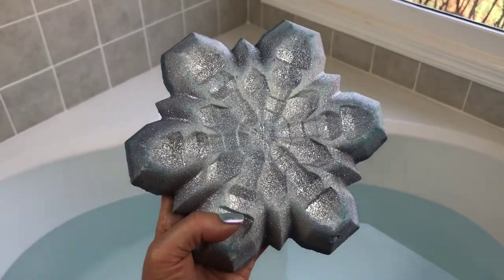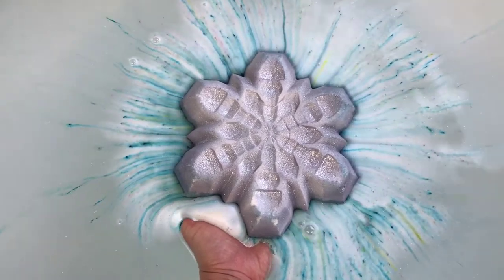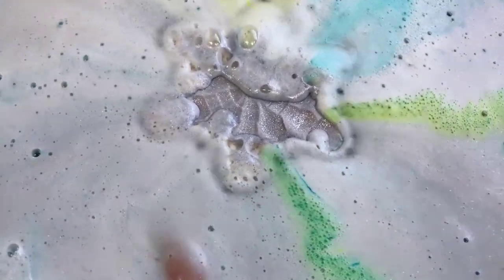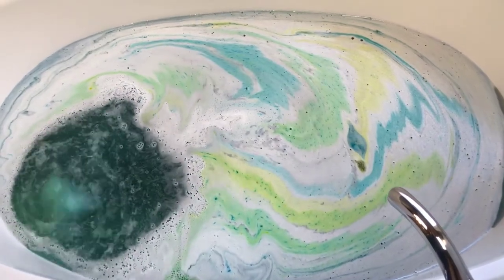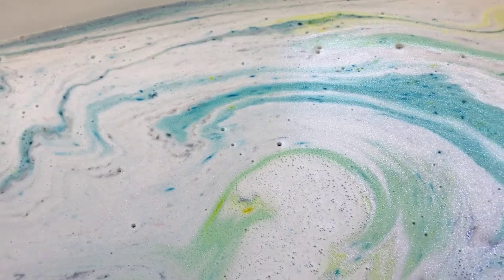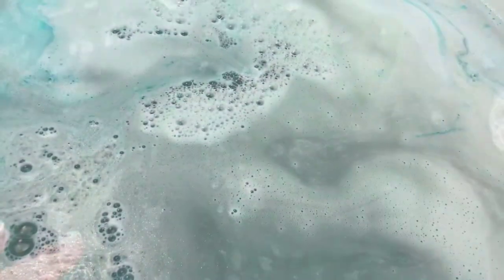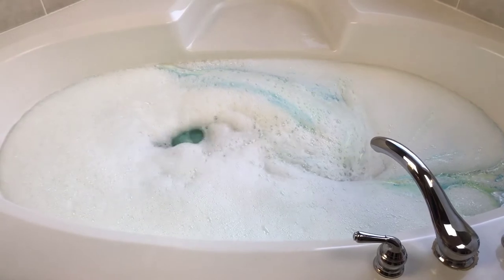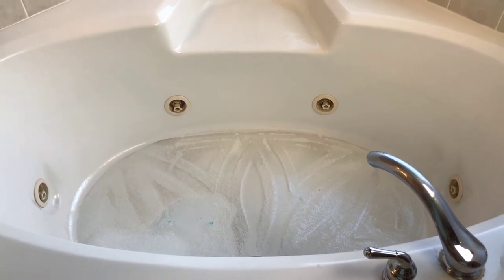*HUGE* FIZZ THE LOVE - GIANT Snowflake Bath Bomb "No Two Alike" Demo in Jetted Tub CHRISTMAS HOLIDAY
Hi guys! I hope you enjoyed today’s demo & review of the “No Two Alike” GIANT SNOWFLAKE bath bomb from FIZZ THE LOVE in my jetted tub!

I LOVED everything about this bath bomb. It was HUGE, it was SUPER sparkly, it was incredibly moisturizing and it had TONS of bubbles. The bath art alone was enough to sell me on this bomb. There was nothing left to clean up in the tub, but a quick rinse to wash all the glitter down. A BIG THUMBS UP for my first FIZZ THE LOVE BATH BOMB!!

All FIZZ THE LOVE links are listed below.

*FIZZ THE LOVE